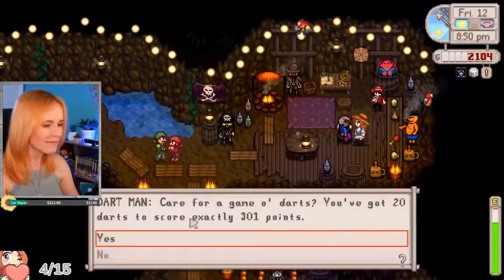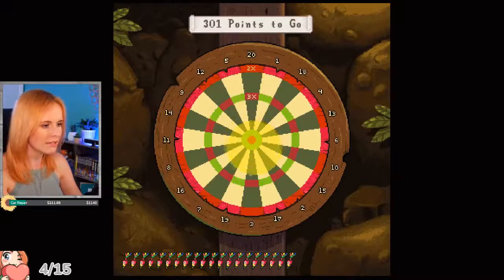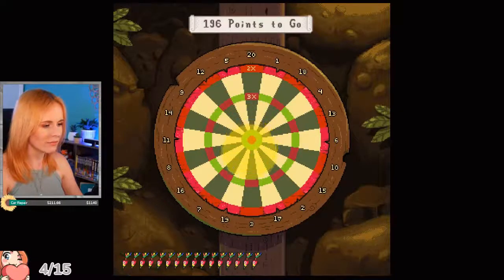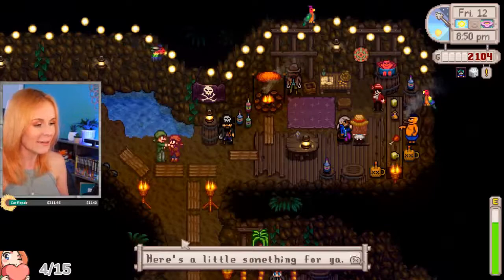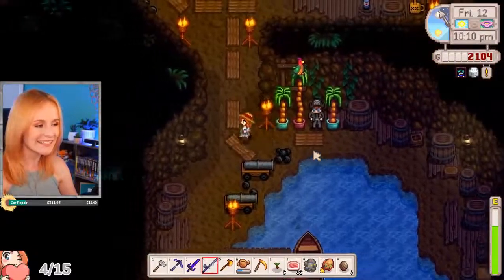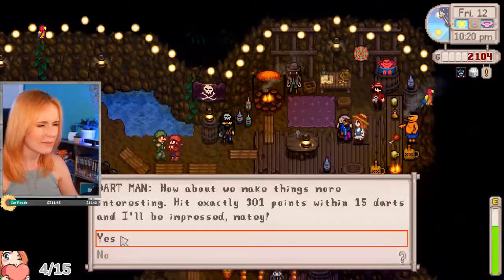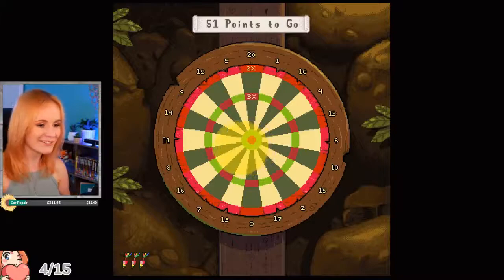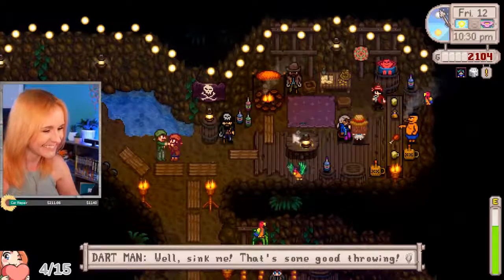Stardew Valley Darts Minigame